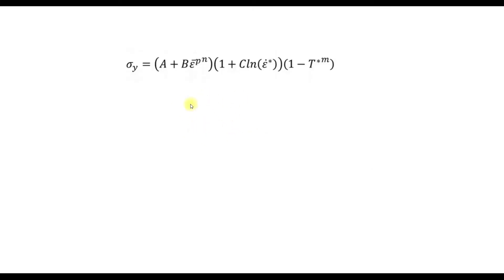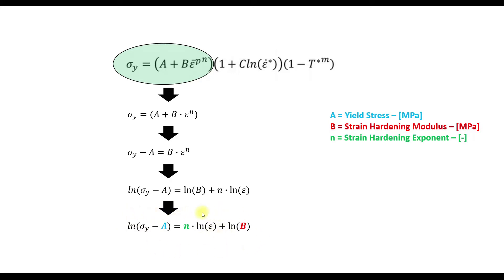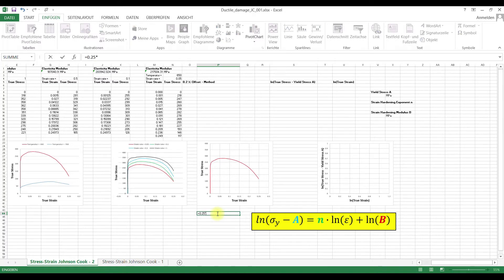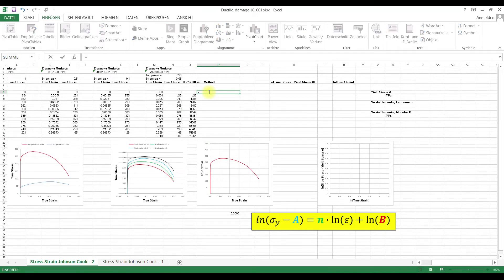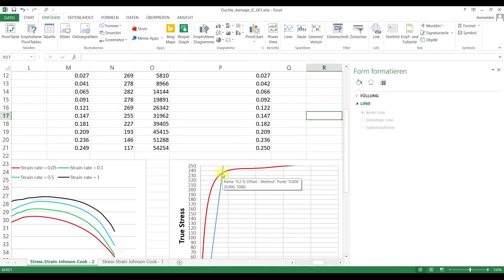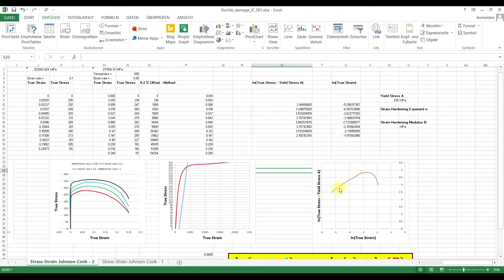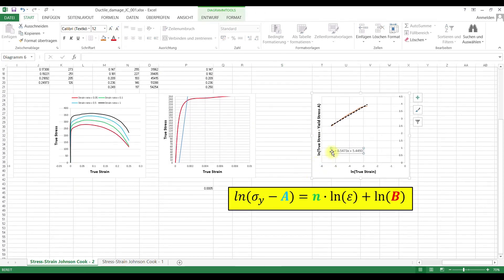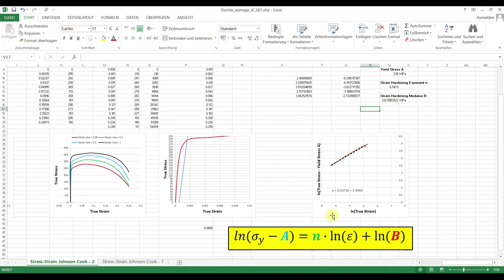Tutorial: How to obtain the Johnson-Cook Parameters A, B & n from a complex Stress-Strain Curve ?